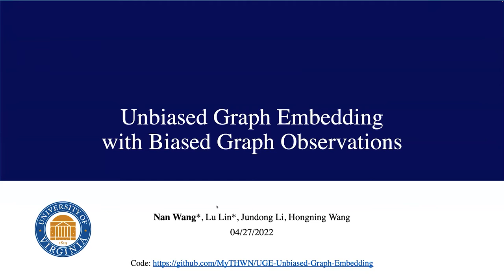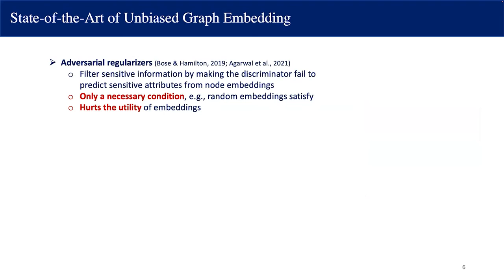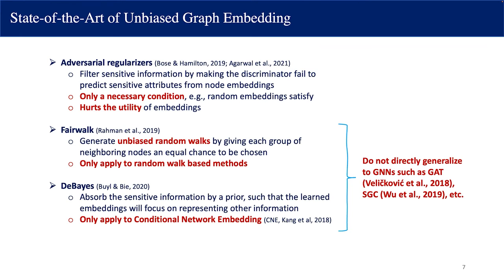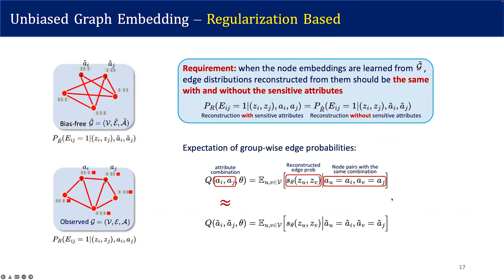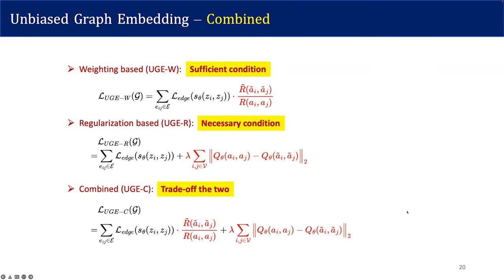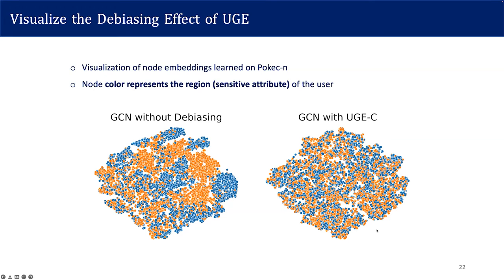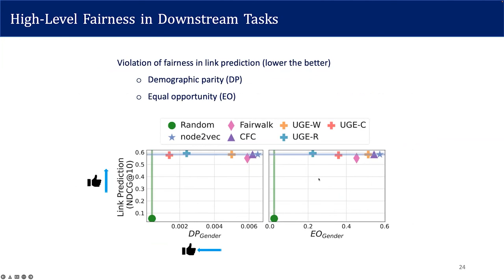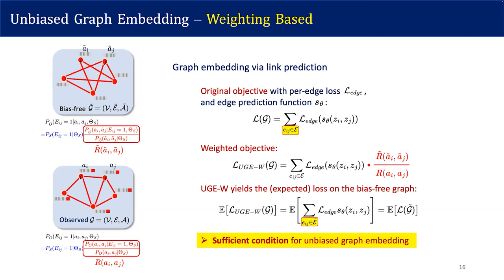Unbiased Graph Embedding with Biased Graph Observations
Social Network Analysis and Graph Algorithms: Representation and Embedding